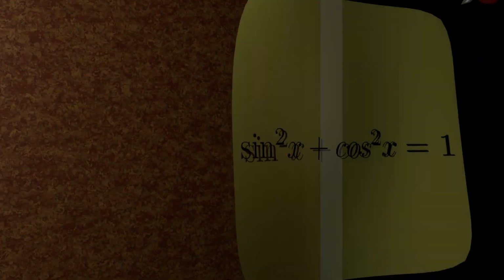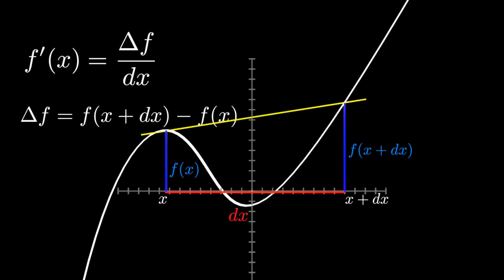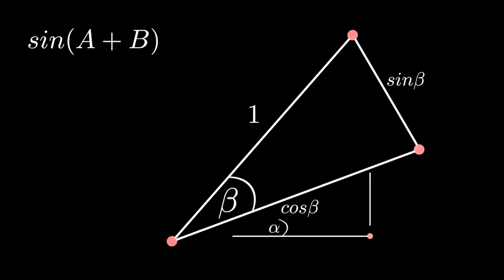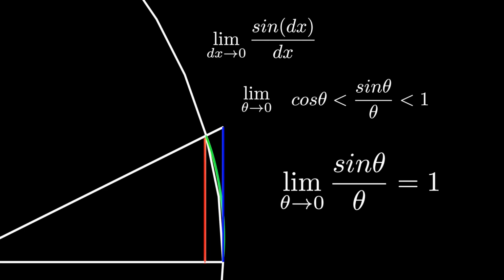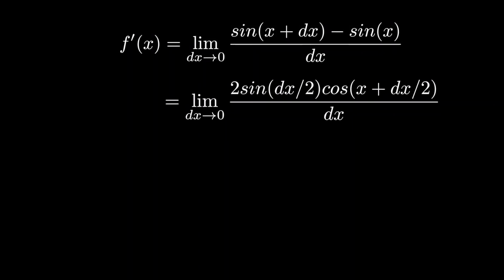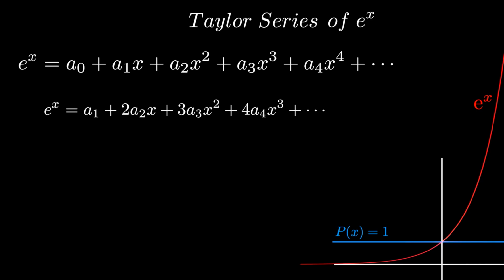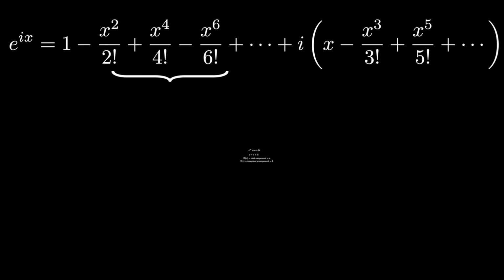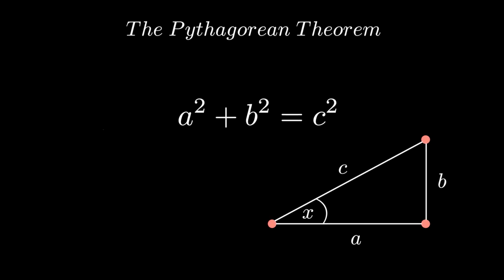Overkill Proof of the Pythagorean Theorem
idk okay ig, nothing rly interesting tho

(some of the) Music by Vincent Rubinetti